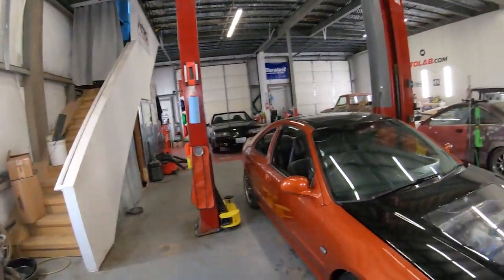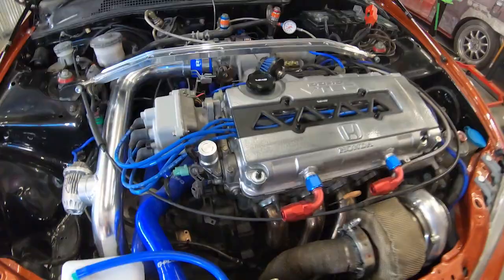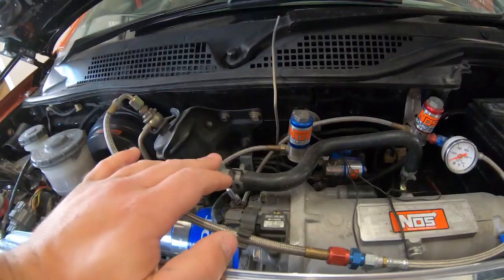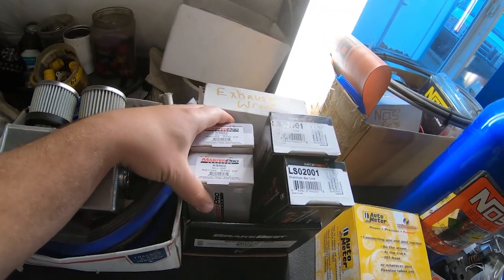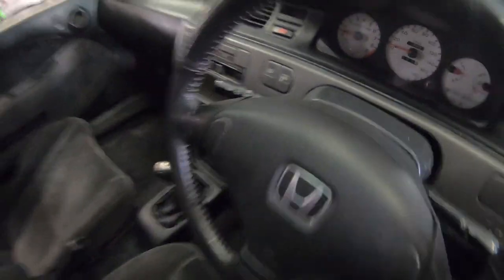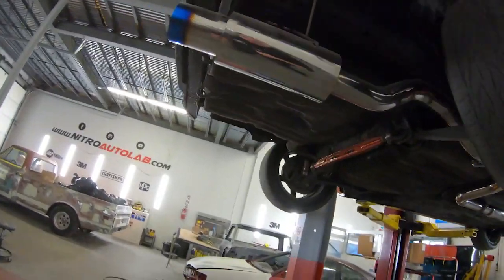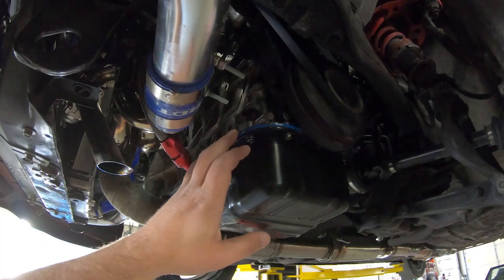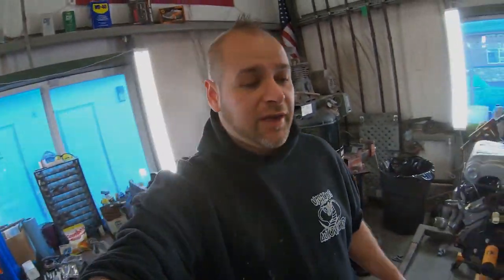BRIT SHOWS US THE RHD TURBO B16 NITROUS POWERED CIVIC!